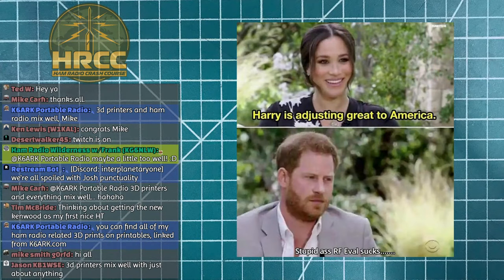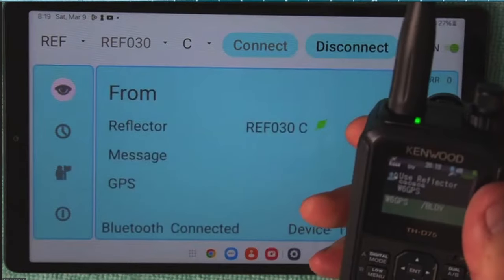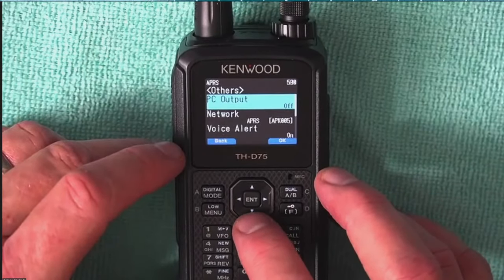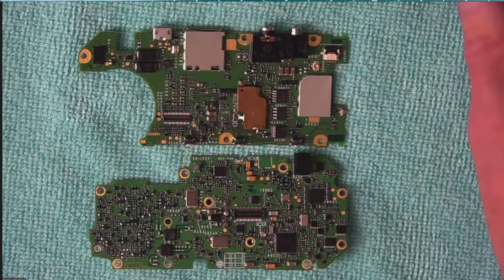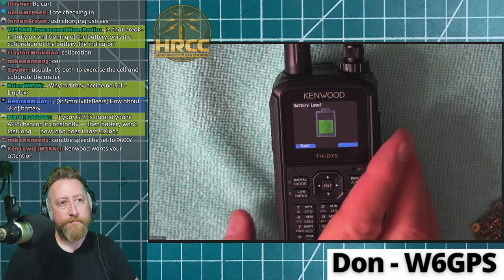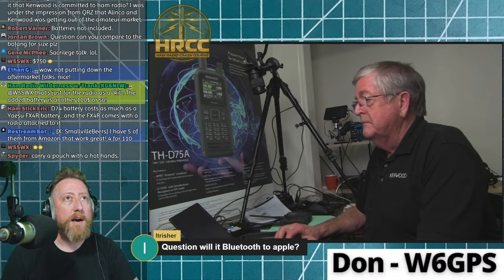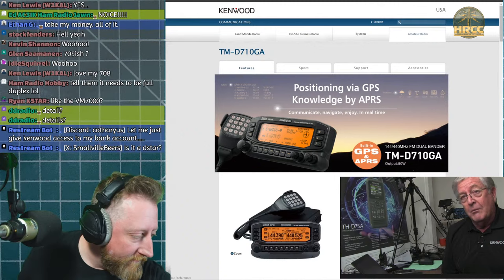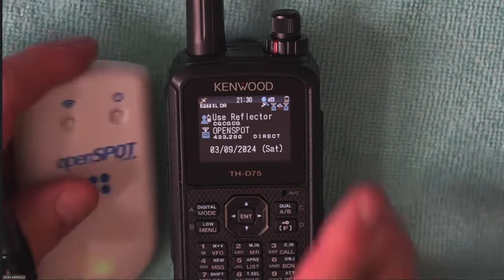Deep Dive! Kenwood TH-D75 From The PRO!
Tonight, Don W6GPS joins me to to answer your radio questions and get into all the details on the Kenwood TH-D75.  What has changed from the TH-D74?  How can we unlock all its potential? Don travels with Kenwood USA to hamfest and responds online to questions from the community.